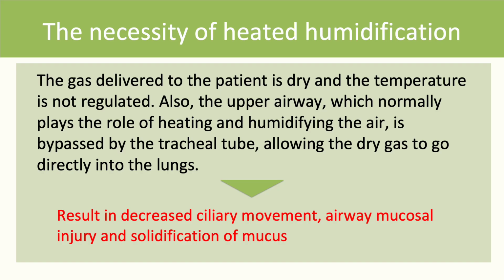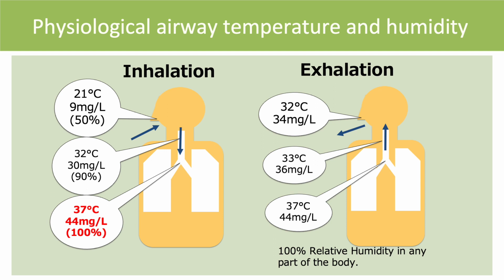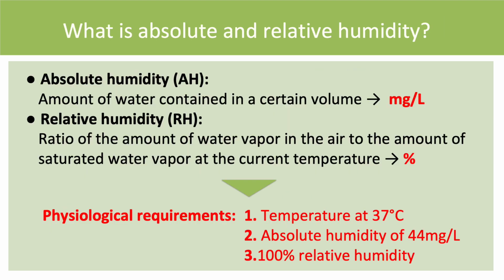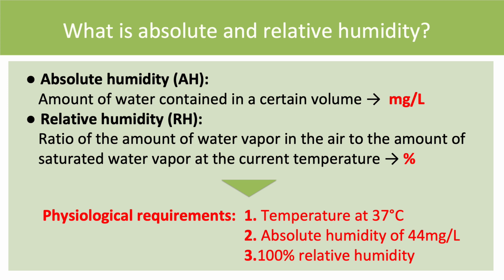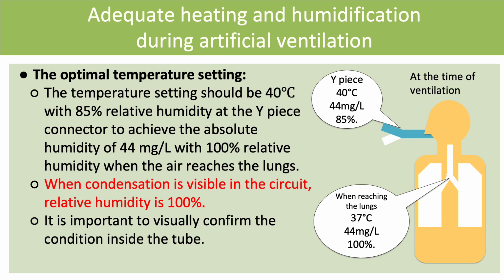Respiratory Therapy Lesson9. Heated Humidifier of the Ventilatior